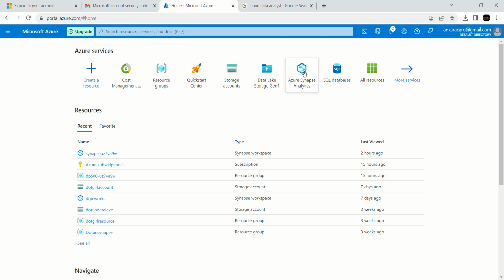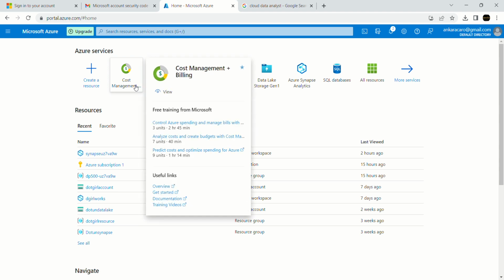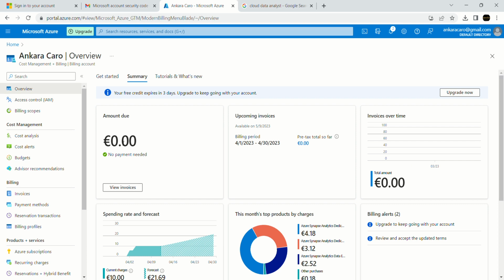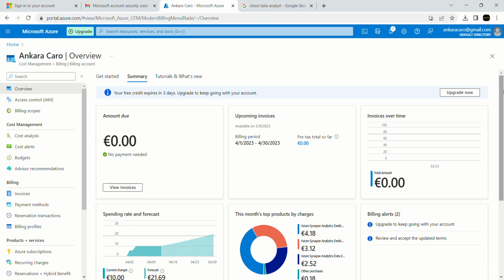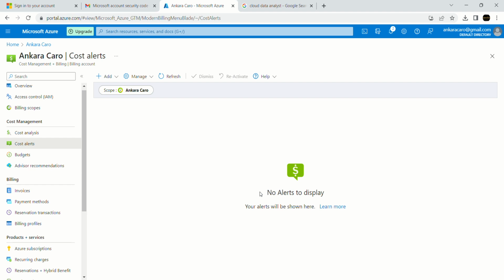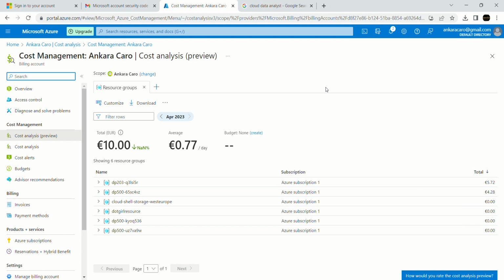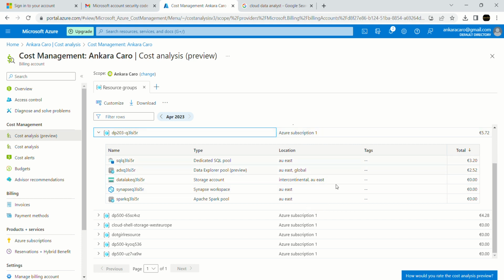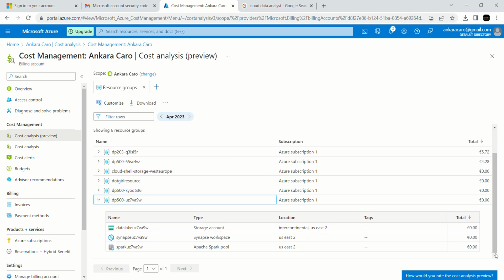Billing & Cost Management in Azure Cloud - Knowing how to monitor usage of resources on Azure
Learn how to monitor the usage of resources on Azure
- Billing and Cost management on Azure